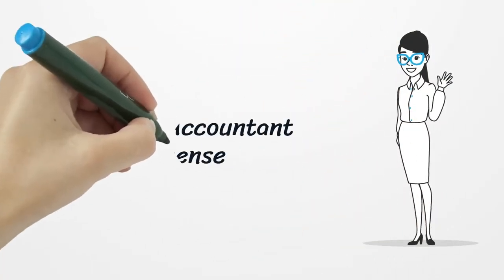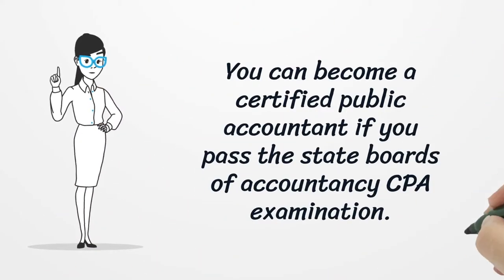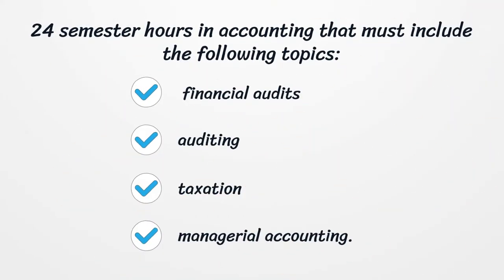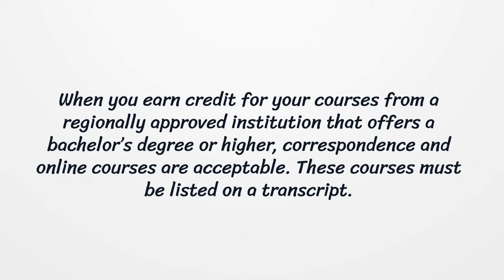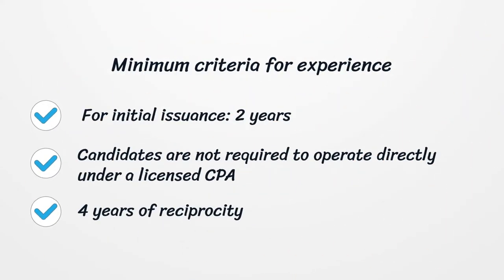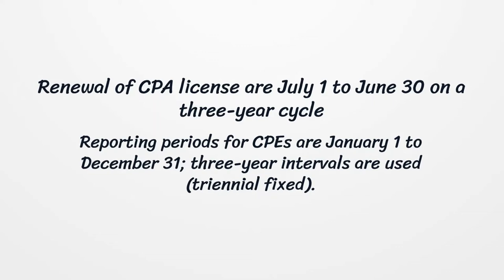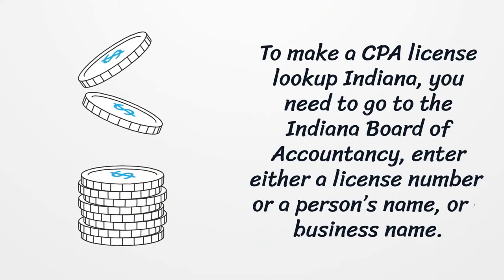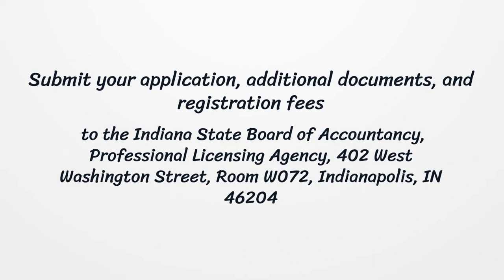Indiana Business License - What You need to get started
On our page, you’ll get the latest detailed information on getting an Indiana Business License.  Here you can find how to apply for your license